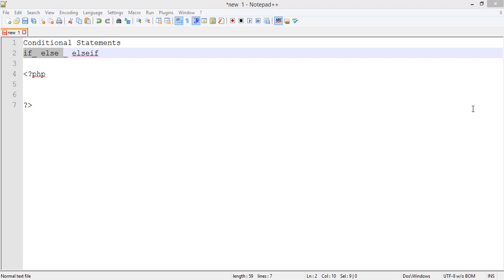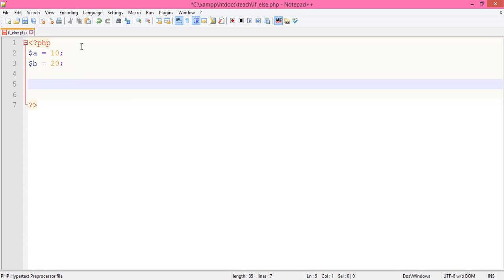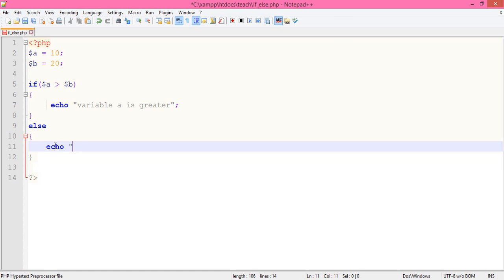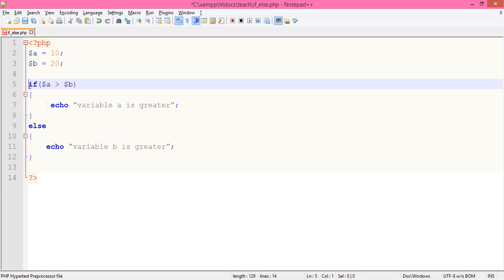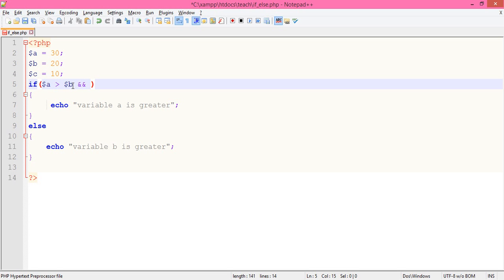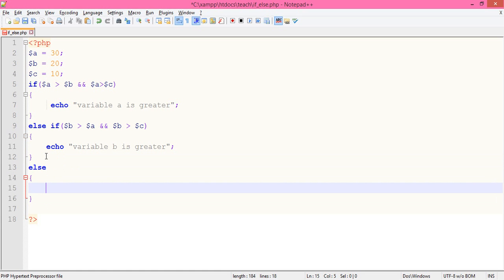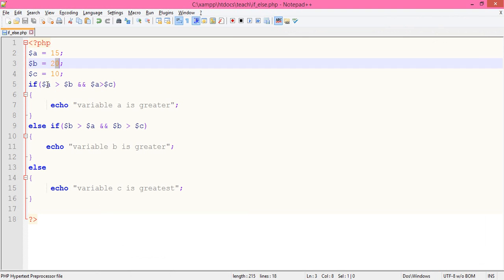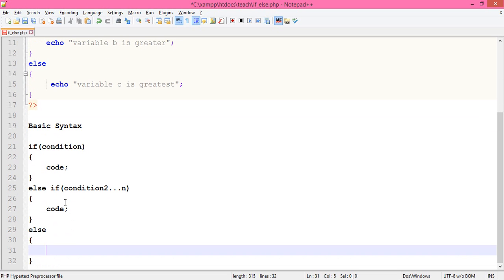Chapter 6 PHP If Else ElseIf Conditional Statement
PHP Conditional Statements are used to execute the block of statements on certain condition. The most basic conditional statements are if - else - else if. They are easy to use but very important in developing larger modules in PHP. In this tutorial the comparison between some variables are shown using If - Else.